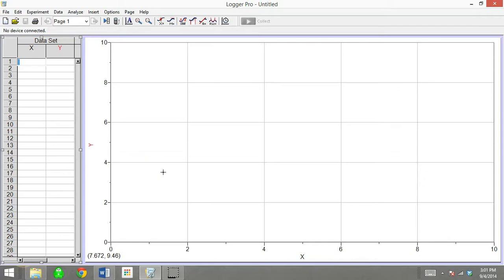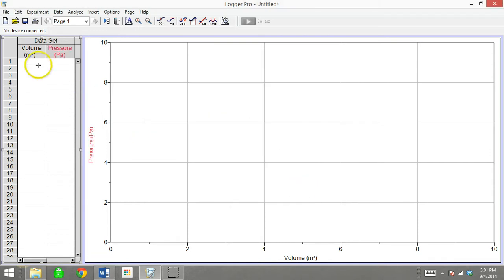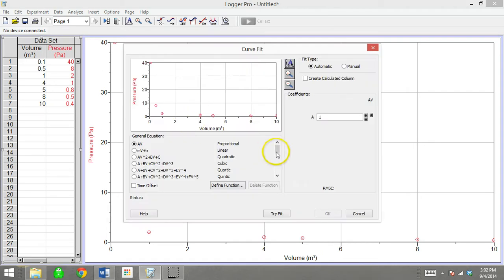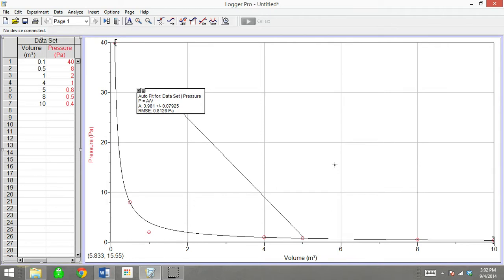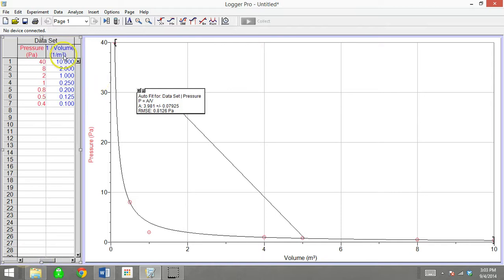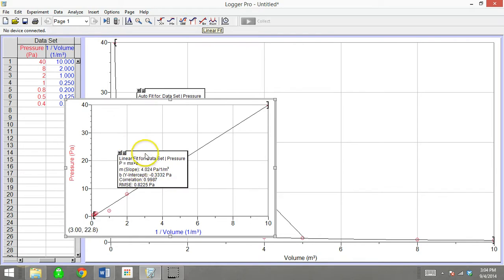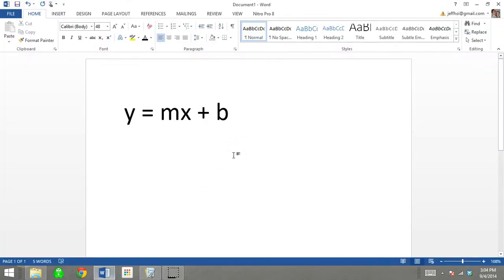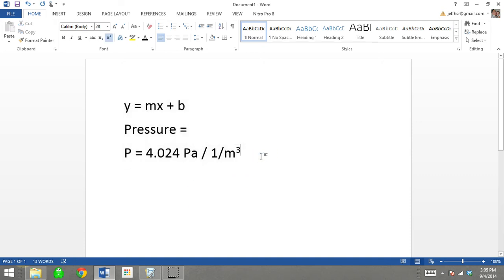Unit 01: Graphing Practice - Problem 1